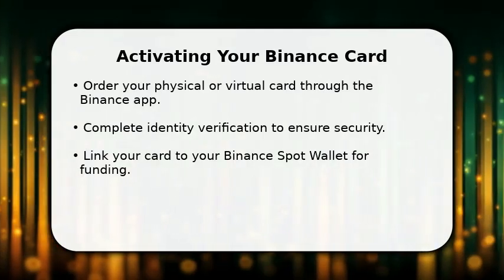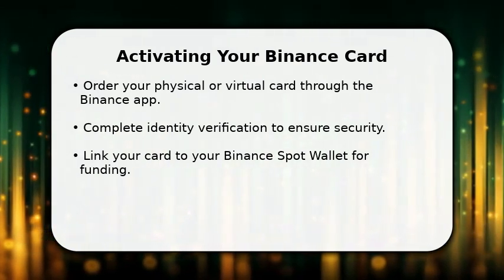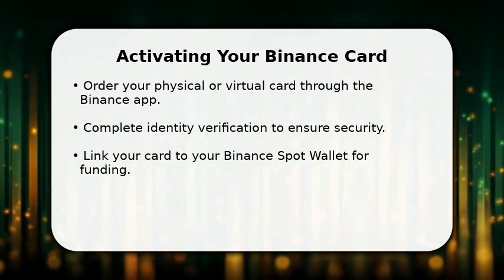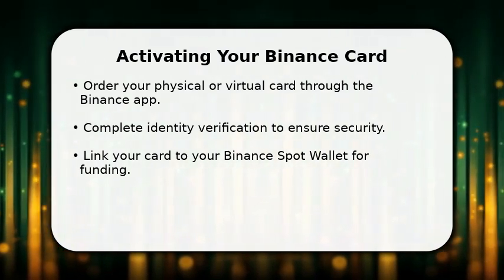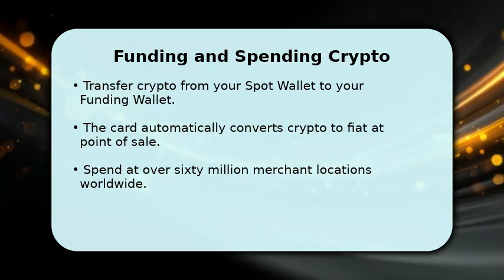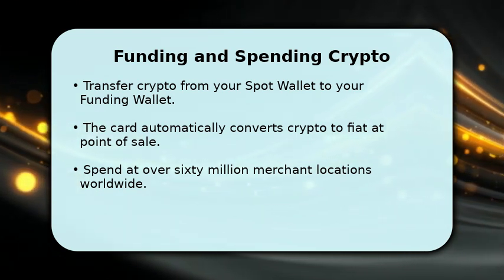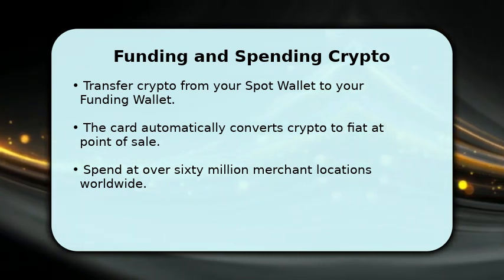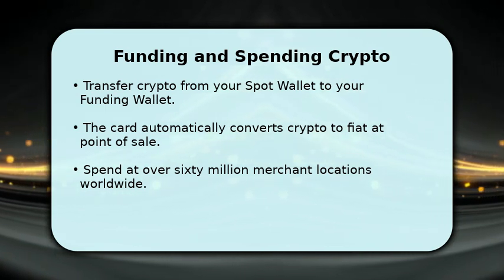How To Use Binance Visa Card (Easy Method)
▸ (f) In this video, we will show you how to use the Binance Visa card in a simple and easy-to-follow method. The Binance Visa card is a debit card that allows users to spend their cryptocurrencies on everyday purchases. We will cover the step-by-step process of setting up the card, linking it to your Binance account, and making transactions with it. Whether you're new to cryptocurrency or an experienced user, this video will provide you with a clear understanding of how to use the Binance Visa card.

Binance Visa Card, how to use Binance Visa Card, easy method for Binance Visa Card, Binance debit card, cryptocurrency spending, card setup process, linking Binance account, making transactions with Binance Visa Card, crypto debit card, Binance payment card